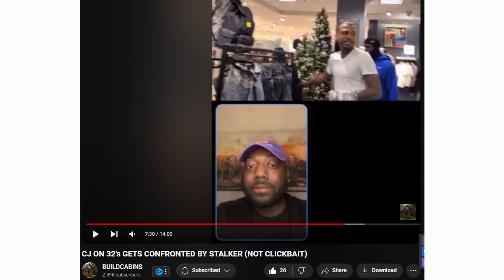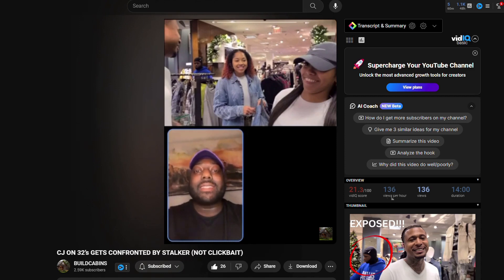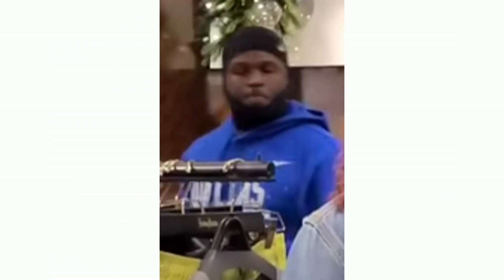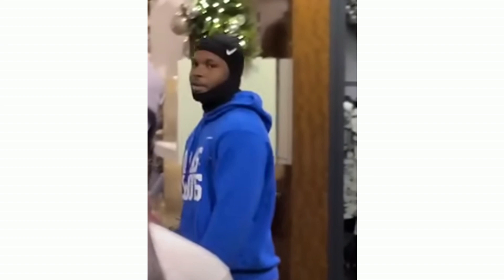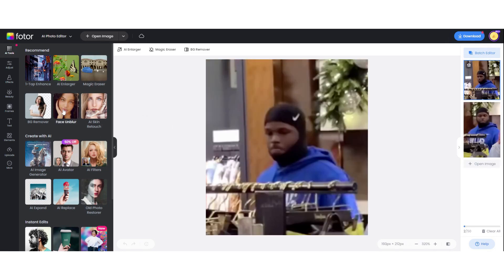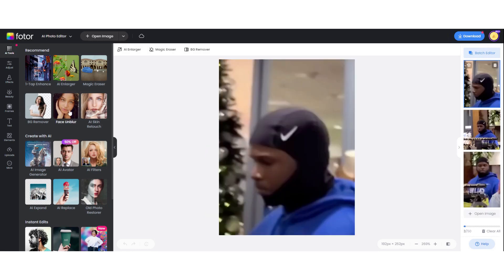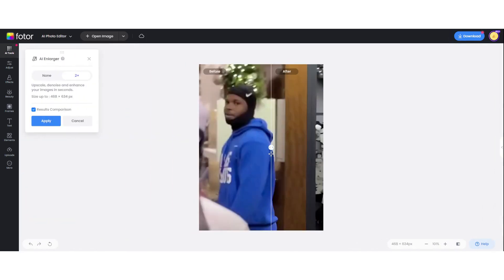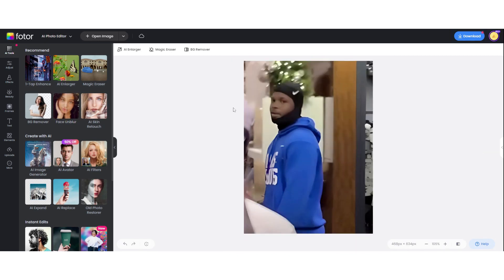IS MIKE RAY STALKING CJ ON 32'S?!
@Buildcabins  just came out with a video claiming Mike Ray is stalking @CJON32s. We're going to examine the evidence and unblur some pics to find out.

$15 VIP frequent behind the scenes content and exclusive videos,

Dedicated + free searches and investigative articles.

This video is designed to be transformative in nature, offering creative insights, news updates, and / or  commentary. No infringement of copyright is intended.